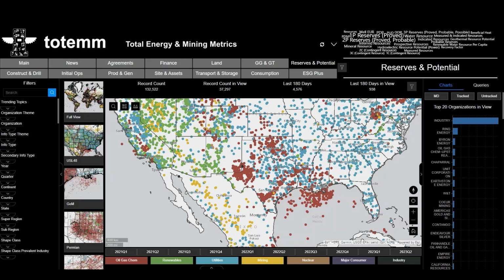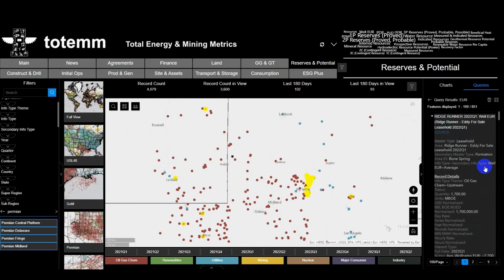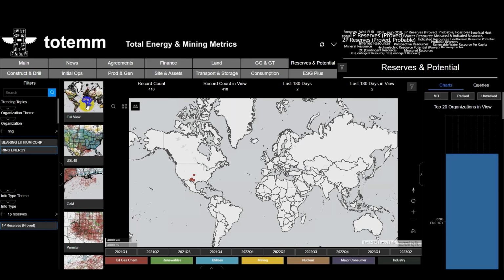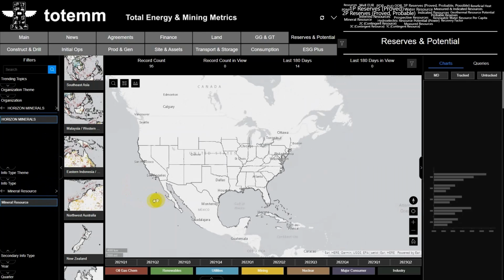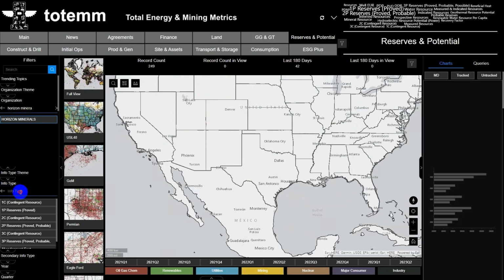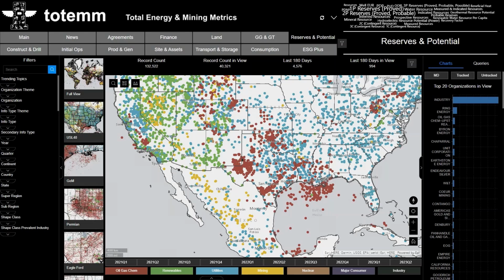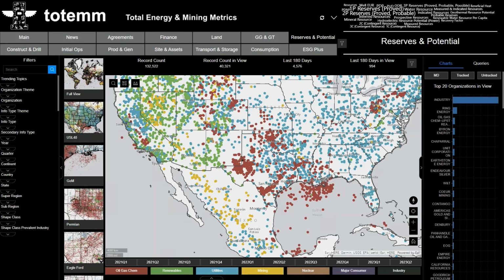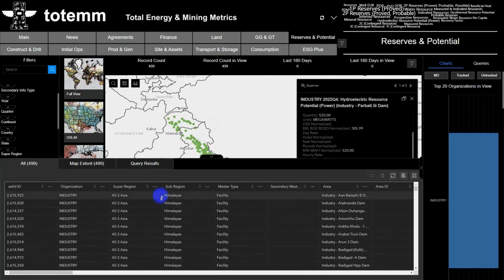setld TOTEMM - Experience Builder Tutorial - 07M Reserves & Potential